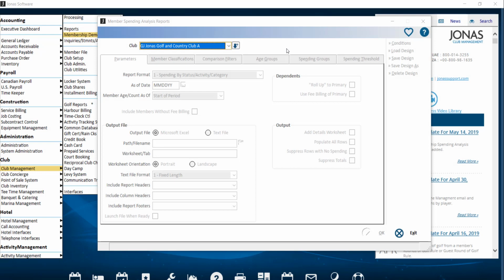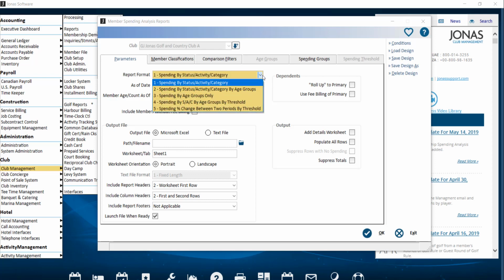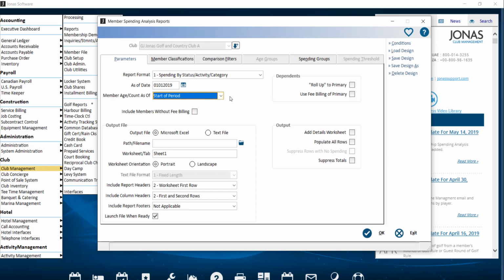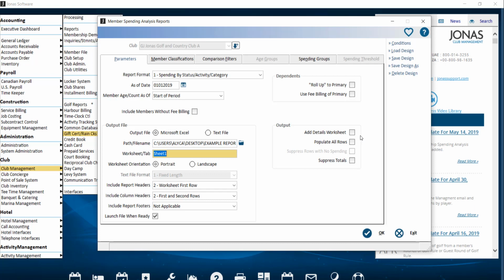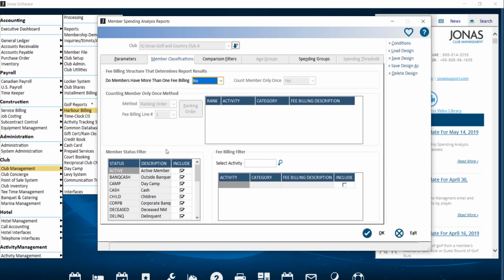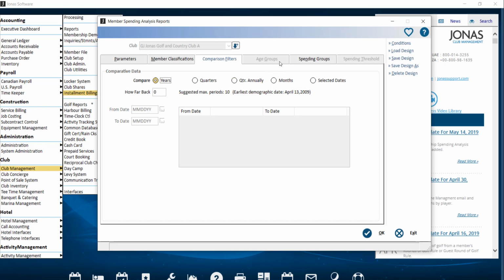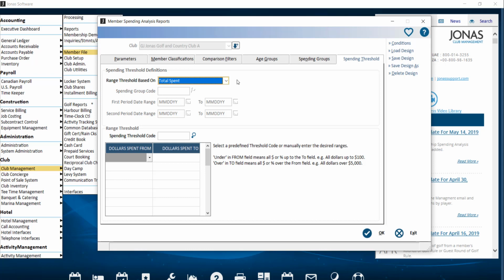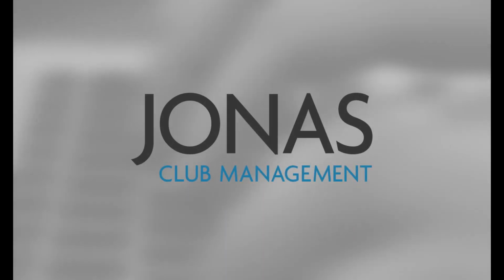Club Management - Membership Spending Analysis Report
The Membership Spending Analysis report looks at member spending based on their historical Status/Activity/Category. Depending on the report format chosen, when you set up the report you can define Spending Groups and Age Groups which allow the club to tailor their analysis to know where and what ages of members are spending or not spending. There is also a feature allowing for comparisons over multiple periods which will show how spending is trending.